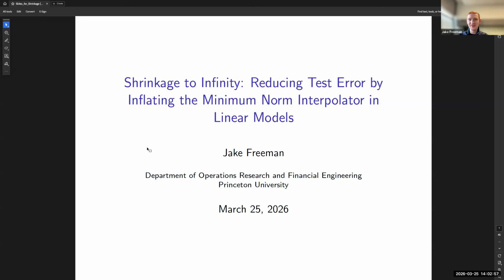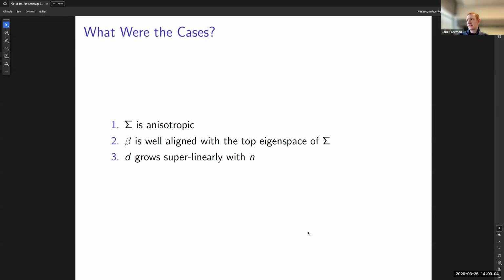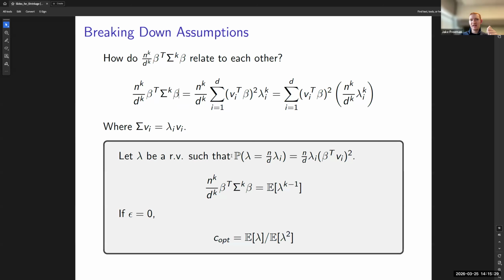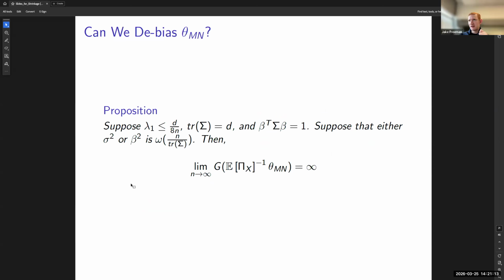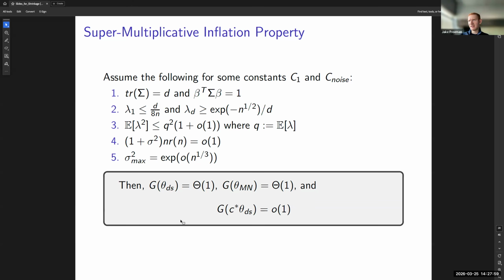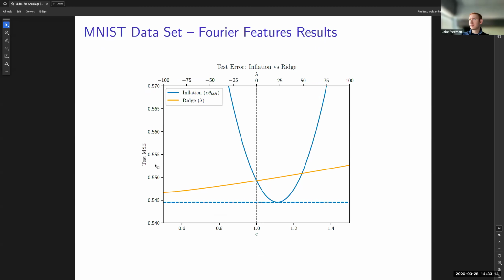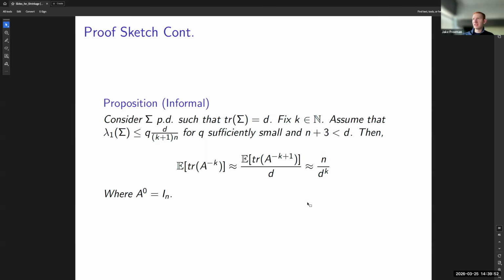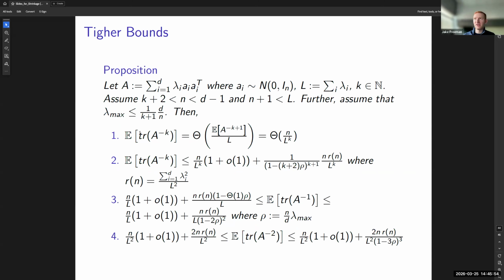Jake Freeman: Shrinkage to Infinity: Reducing Test Error by Inflating the Minimum... (Princeton)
Hastie et al. (2022) found that ridge regularization is essential in high dimensional linear regression y=β^Tx+ϵ with isotropic co-variates x∈ℝ^d and n samples at fixed d/n. However, Hastie et al. (2022) also notes that when the co-variates are anisotropic and β is aligned with the top eigenvalues of population covariance, the “situation is qualitatively different.” In the present article, we make precise this observation for linear regression with highly anisotropic covariances and diverging d/n. We find that simply scaling up (or inflating) the minimum ℓ_2 norm interpolator by a constant greater than one can improve the generalization error. This is in sharp contrast to traditional regularization/shrinkage prescriptions. Moreover, we use a data-splitting technique to produce consistent estimators that achieve generalization error comparable to that of the optimally inflated minimum-norm interpolator. Our proof relies on apparently novel matching upper and lower bounds for expectations of Gaussian random projections for a general class of anisotropic covariance matrices when d/n→∞.